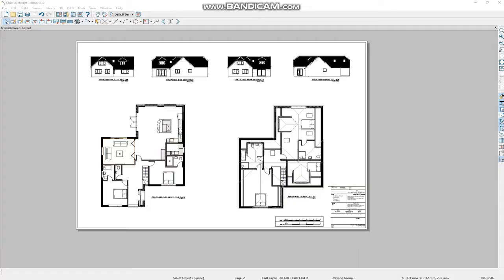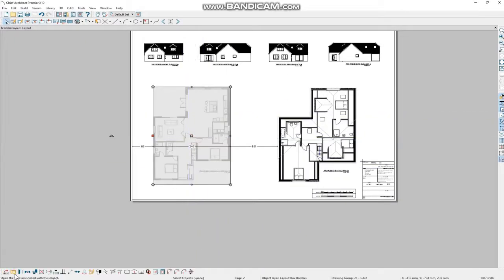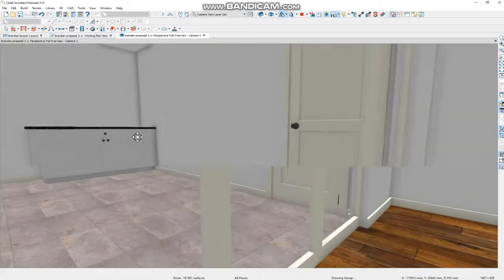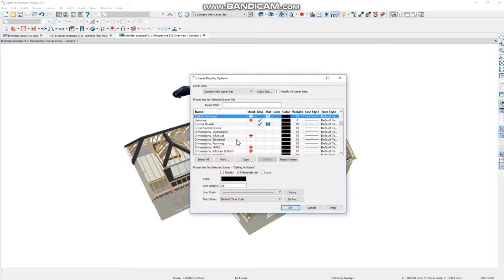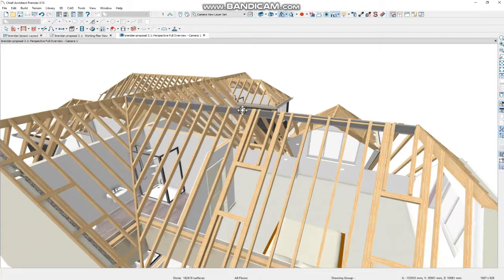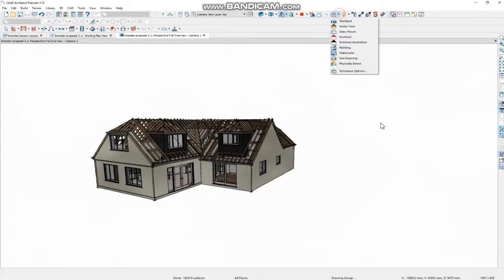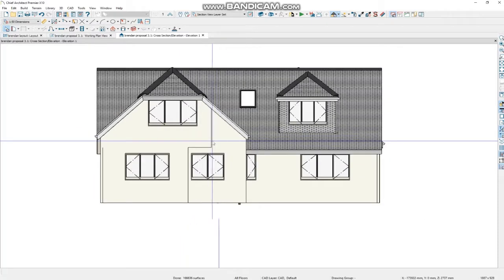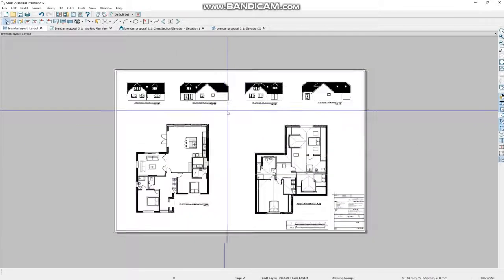Introduction to Chief Architect X10 Chief Architect for UK Users15 02 19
Introduction to series of tutorials for chief architect x10 Introduction tutorial for Chief Architect X10 for UK Users